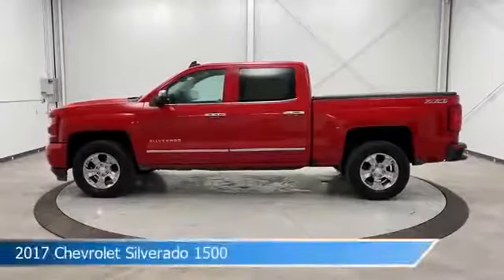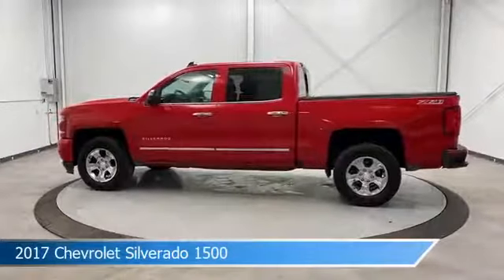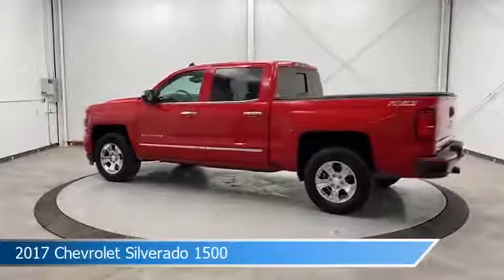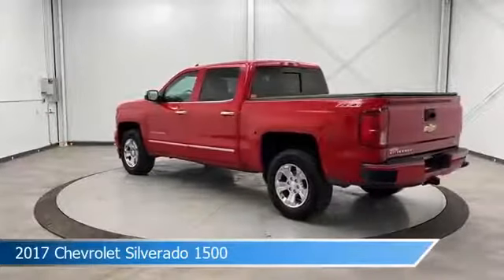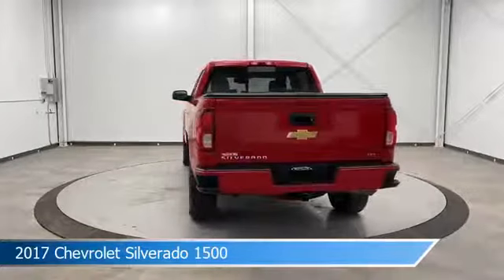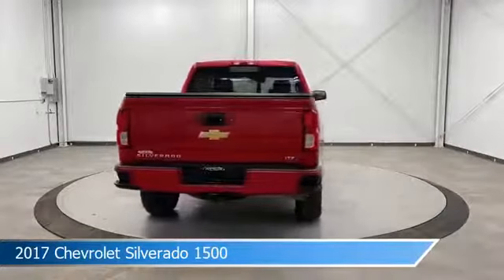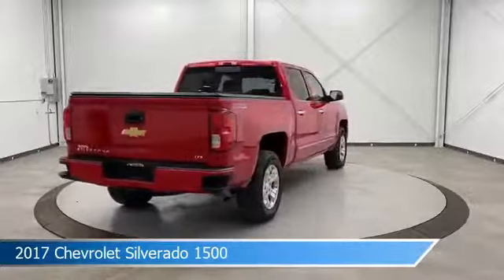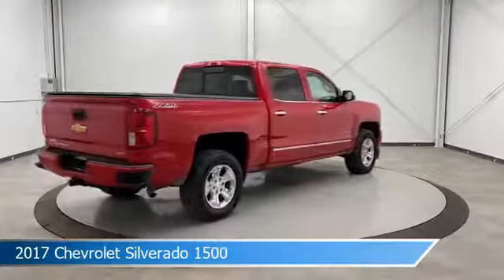2017 Chevrolet Silverado 1500 CT-265028